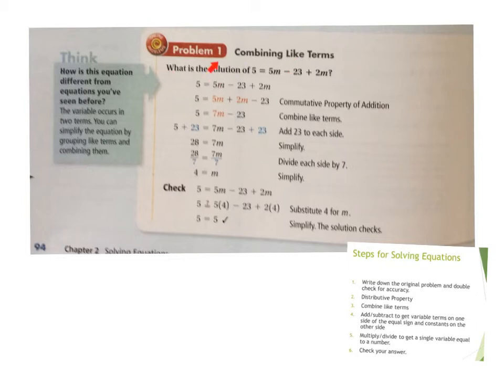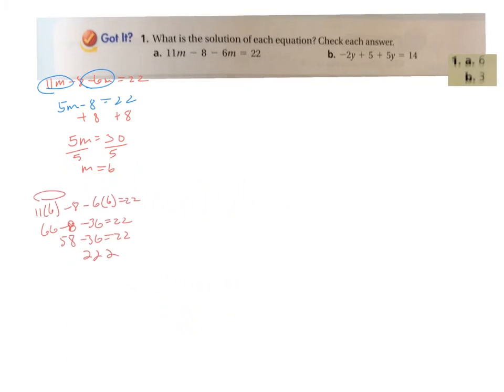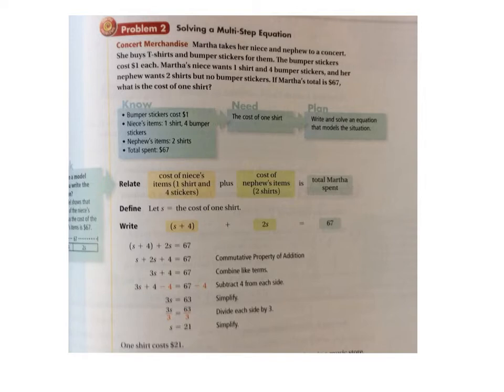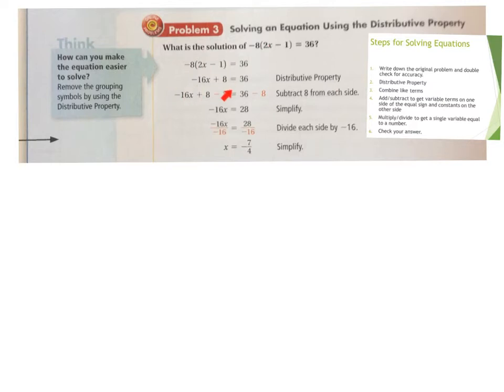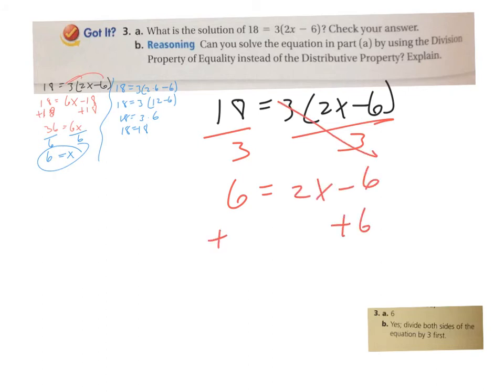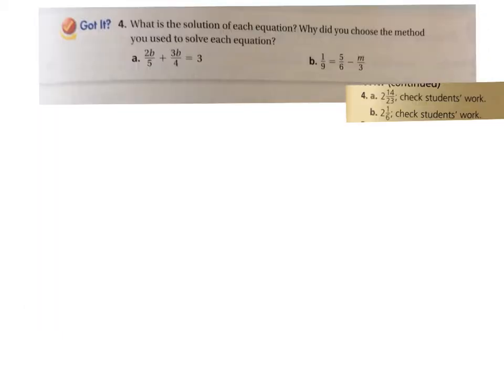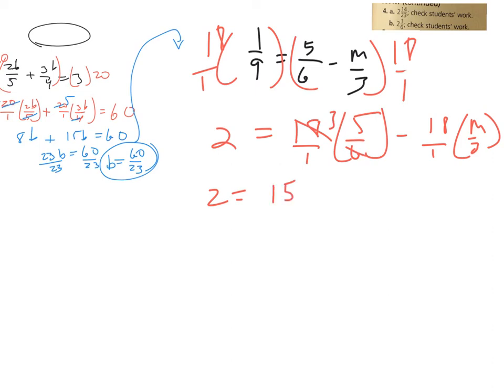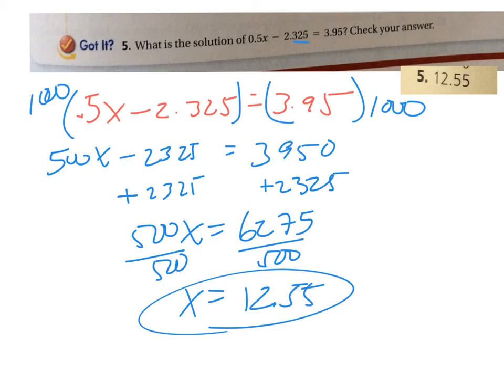aa 2-3 read and got its